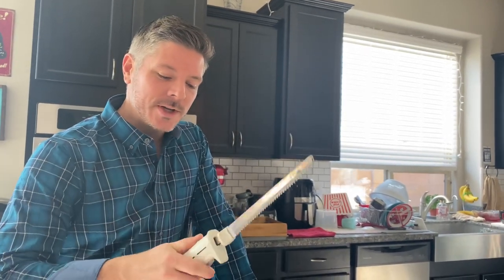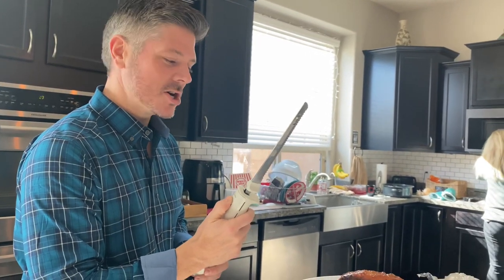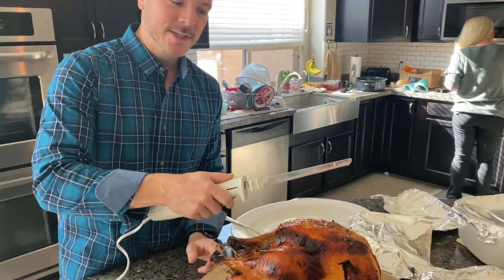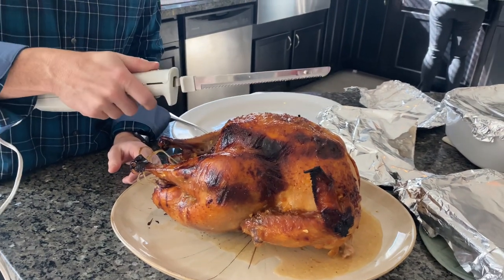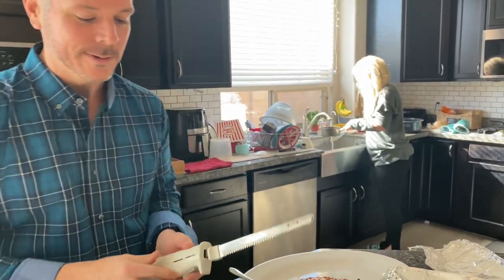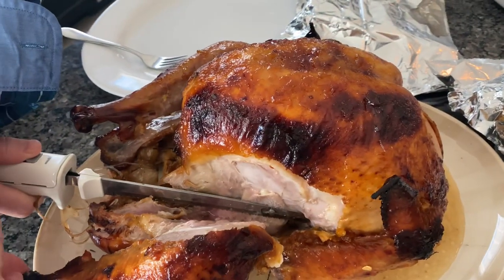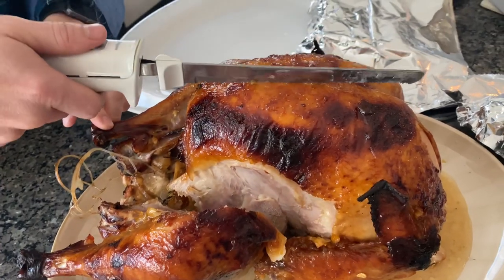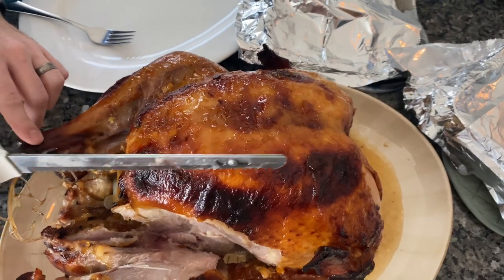How to NOT carve the turkey with electric knife by Hamilton beach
Need to know some options how to cut your turkey, here’s a quick 101 (minus the failed portion around the leg).

First separate your leg and there is actually a way I know now how to smoothly get the leg off. Then carve from outside in towards the breast bone.  Once nearer to the breast bone, ensure you scoop inward as you push down as many people miss meat on the turkey in the mid area.

Don’t forget the meat on the underside of the bird!

Happy thanksgiving from the mccorkle’s!